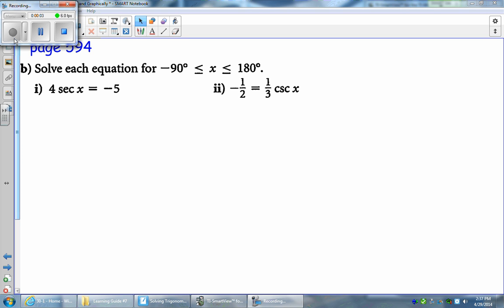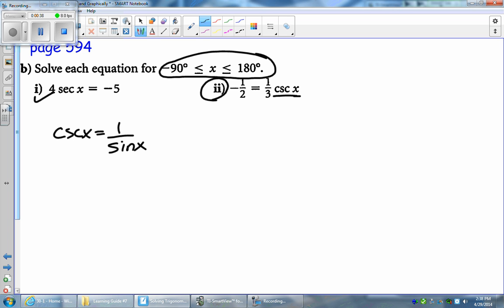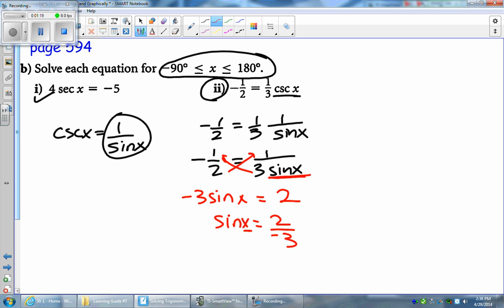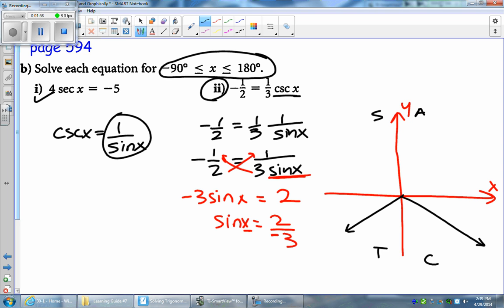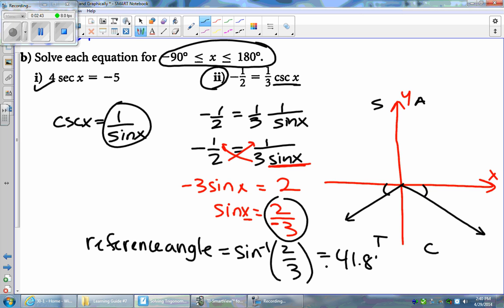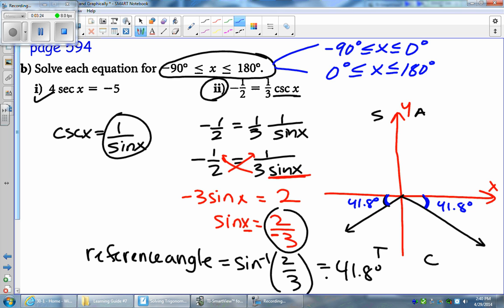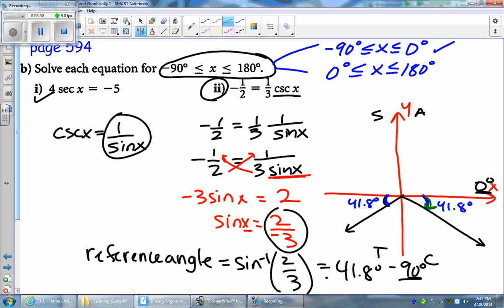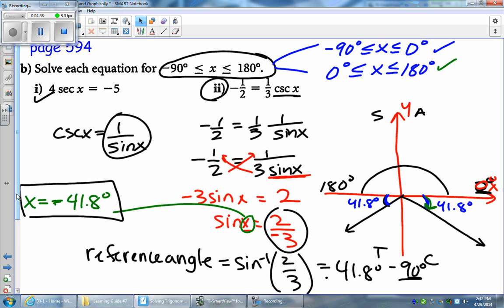LG07 Lesson 3b Solving a Reciprocal Trigonometric Equation without unit circle